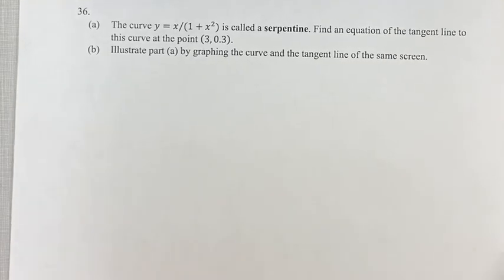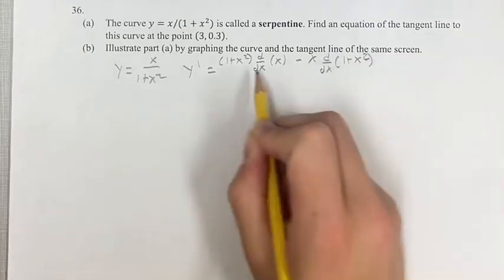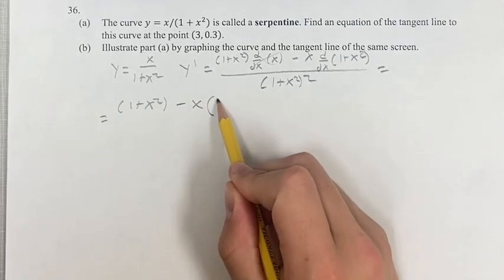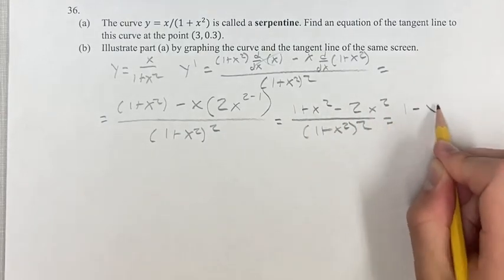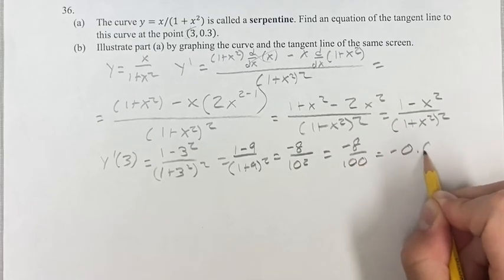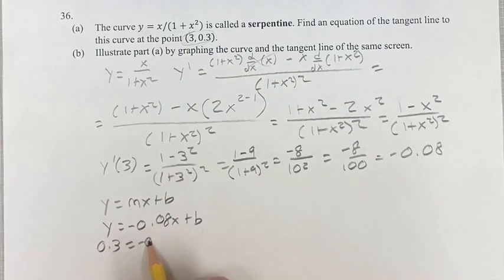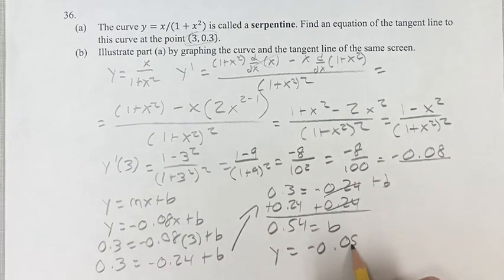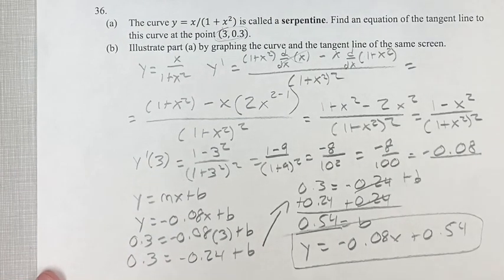36. (a) The curve y=x/(1+x^2) is called a serpentine. Find an equation of the tangent line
36.
(a) The curve y=x/(1+x^2) is called a serpentine. Find an equation of the tangent line to this curve at the point (3,0.3).
(b) Illustrate part (a) by graphing the curve and the tangent line of the same screen.

Calculus: Early Transcendentals
Chapter 3: Differentiation Rules
Section 3.2: The Product and Quotient Rules
Problem 36